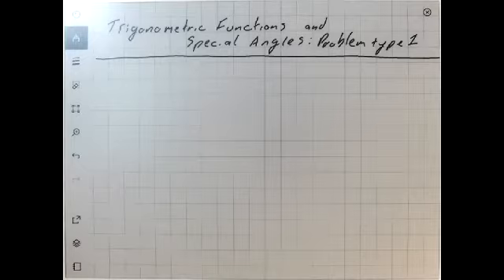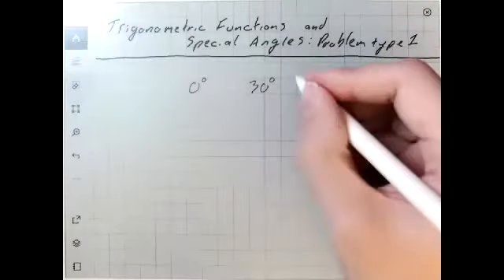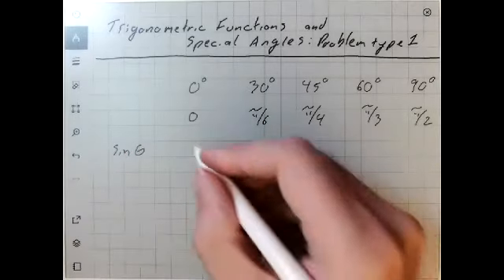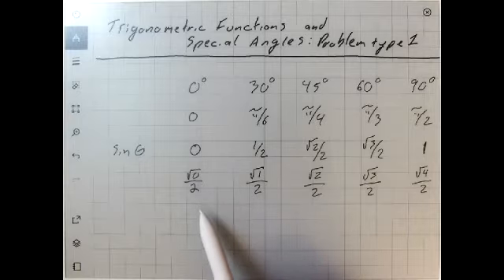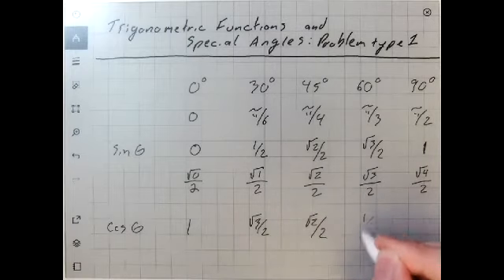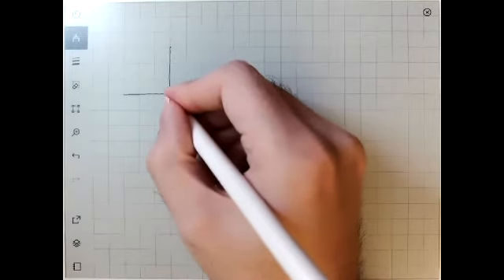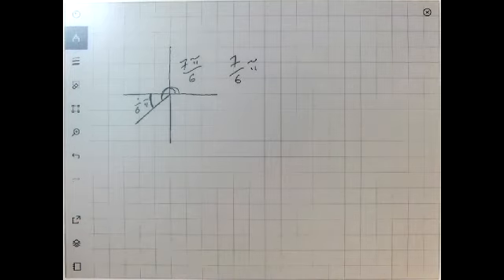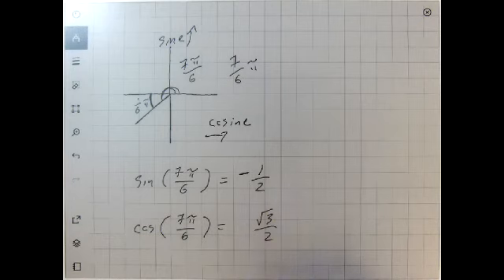Trigonometric functions and special angles: Problem type 1